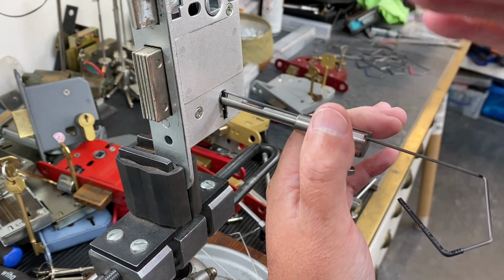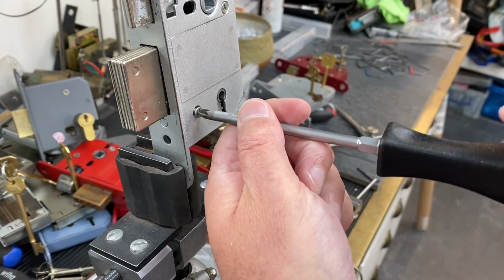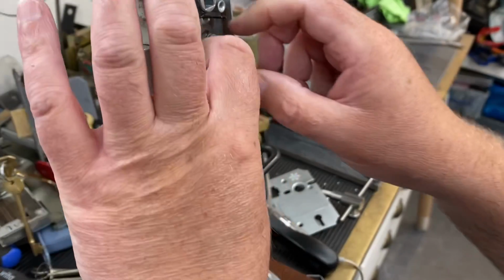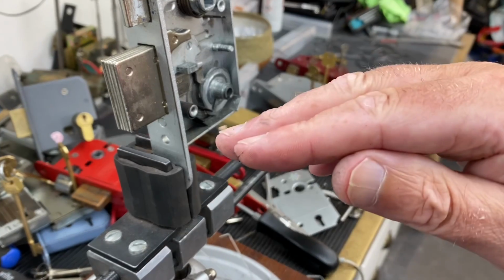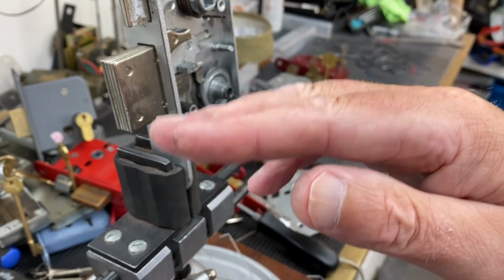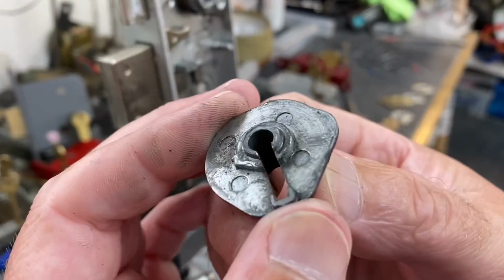Look inside a ZOO